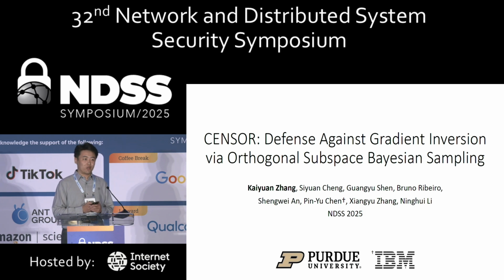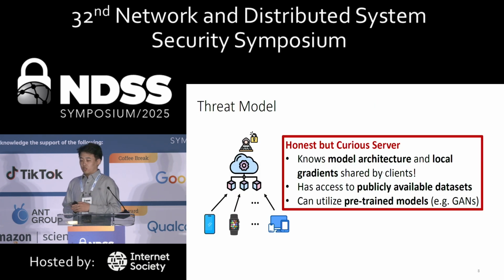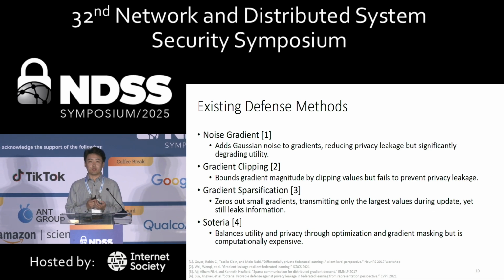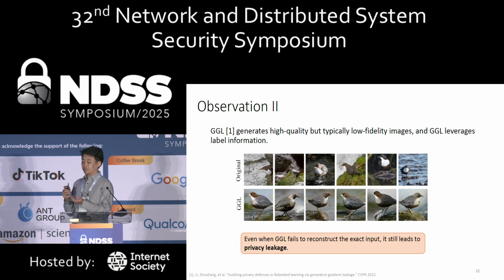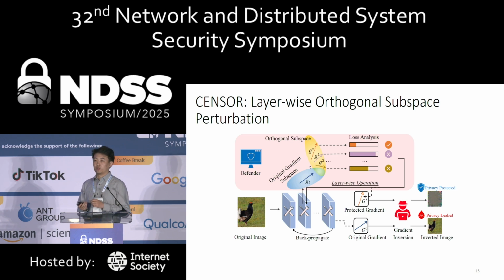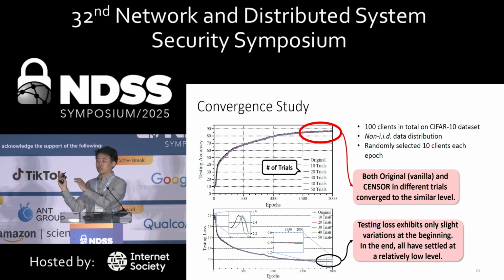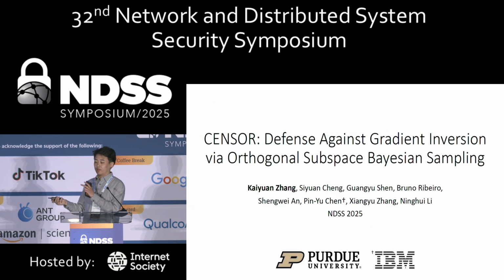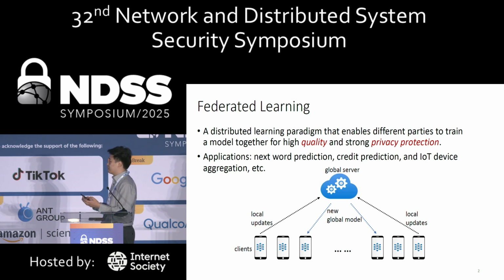NDSS 2025 - CENSOR: Defense Against Gradient Inversion via Orthogonal Subspace Bayesian Sampling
SESSION
Session 12A: Federated Learning 2

PAPER
CENSOR: Defense Against Gradient Inversion via Orthogonal Subspace Bayesian Sampling
Federated learning collaboratively trains a neural network on a global server, where each local client receives the current global model weights and sends back parameter updates (gradients) based on its local private data.
The process of sending these model updates may leak client's private data information.
Existing gradient inversion attacks can exploit this vulnerability to recover private training instances from a client's gradient vectors. Recently, researchers have proposed advanced gradient inversion techniques that existing defenses struggle to handle effectively.
In this work, we present a novel defense tailored for large neural network models. Our defense capitalizes on the high dimensionality of the model parameters to perturb gradients within a textit{subspace orthogonal} to the original gradient. By leveraging cold posteriors over orthogonal subspaces, our defense implements a refined gradient update mechanism. This enables the selection of an optimal gradient that not only safeguards against gradient inversion attacks but also maintains model utility.
We conduct comprehensive experiments across three different datasets and evaluate our defense against various state-of-the-art attacks and defenses.

AUTHORS
Kaiyuan Zhang (Purdue University), Siyuan Cheng (Purdue University), Guangyu Shen (Purdue University), Bruno Ribeiro (Purdue University), Shengwei An (Purdue University), Pin-Yu Chen (IBM Research AI), Xiangyu Zhang (Purdue University), Ninghui Li (Purdue University)